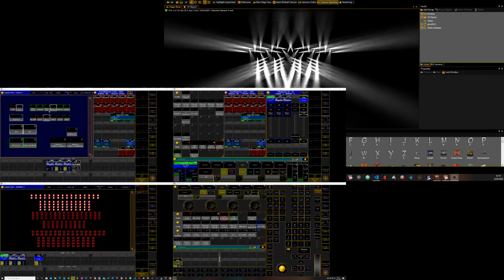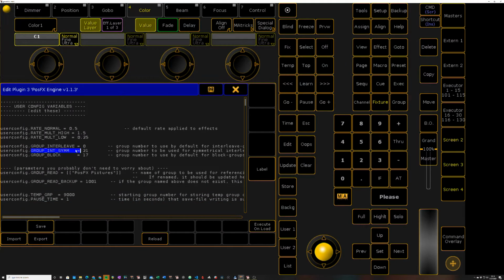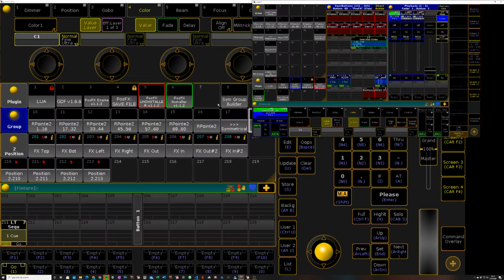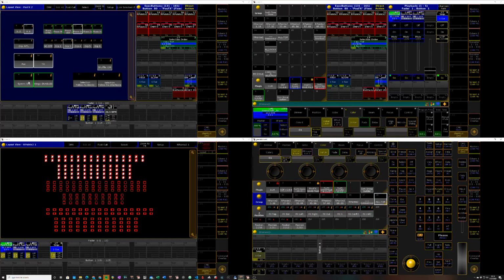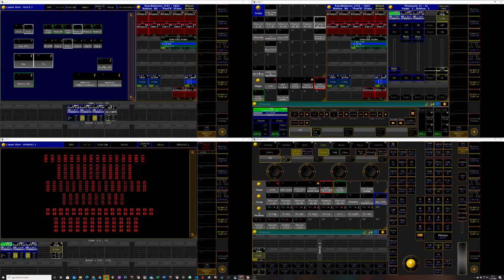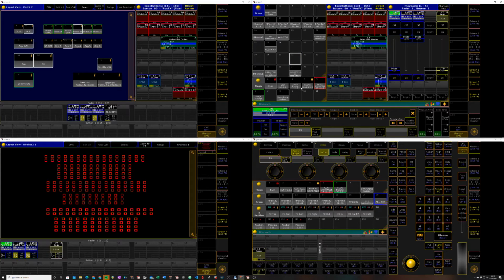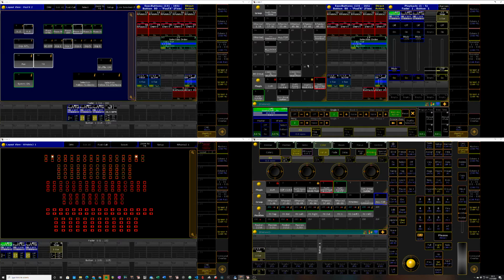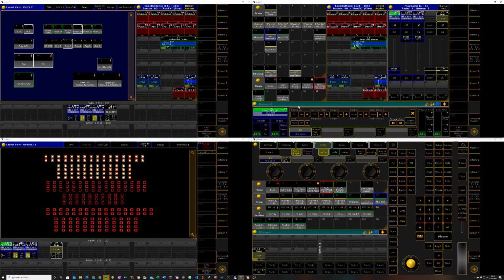MA2 Plugin - PosFX Engine 4-1: Adding Group Symmetry